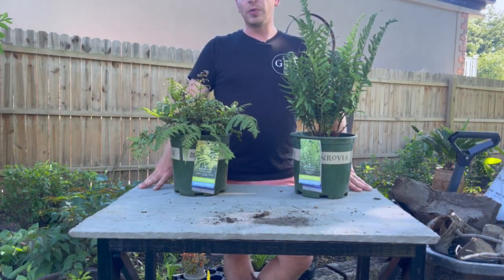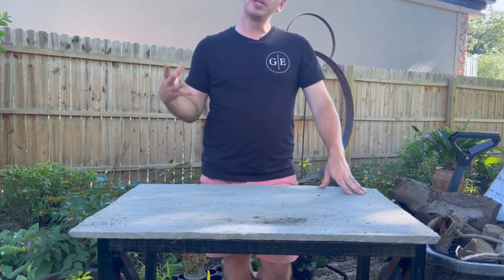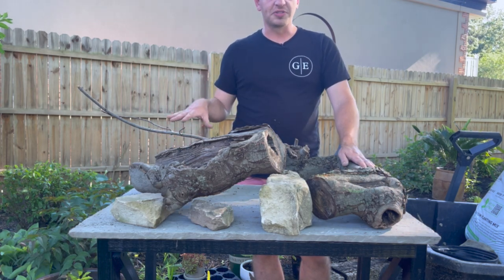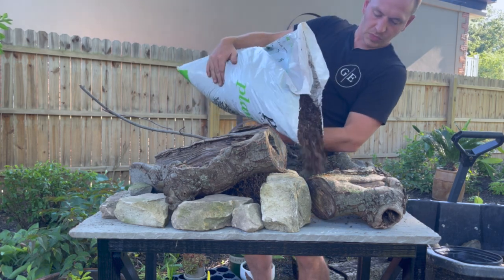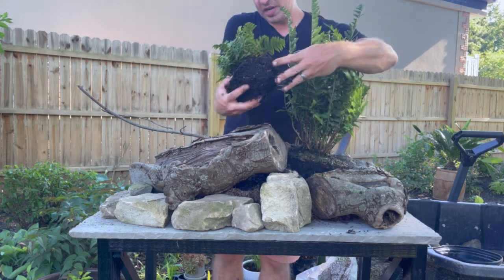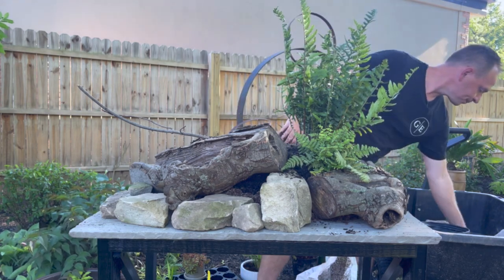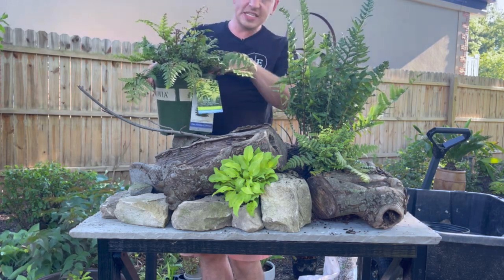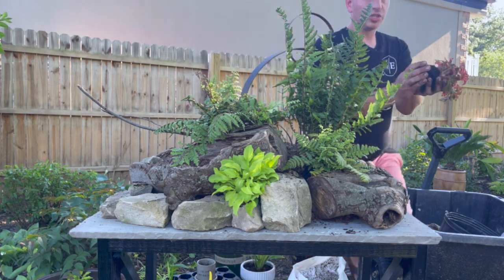Making a fern table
Thank you Monrovia plants for sending me out these beautiful ferns from their Jurassic™️ lineup!

🎶Any music in videos i use is used from IMovie library of audio

Where do i get plants? 🪴
Always support local first! And visit often because this will help you with whats blooming at the right time.

Cant find what your looking for? Well im a huge fan of